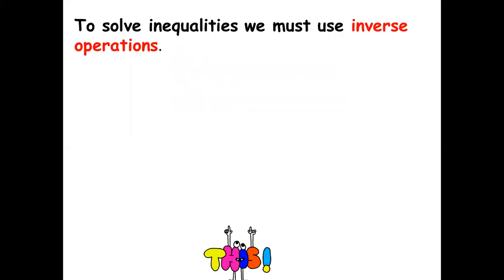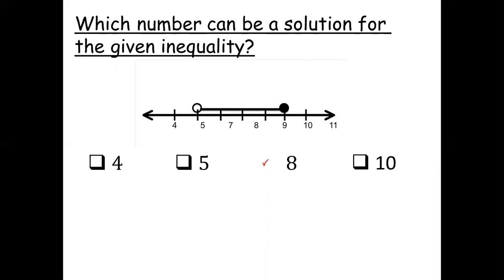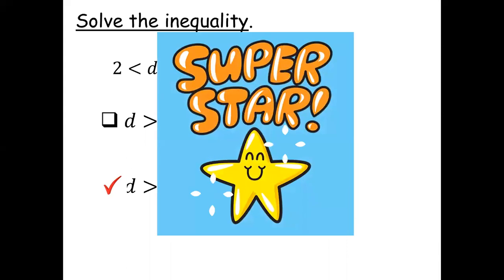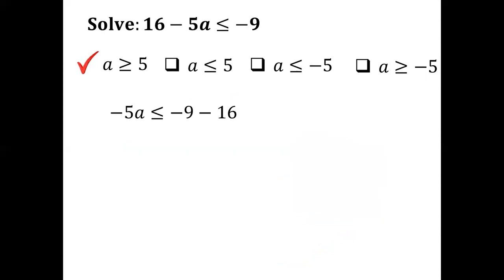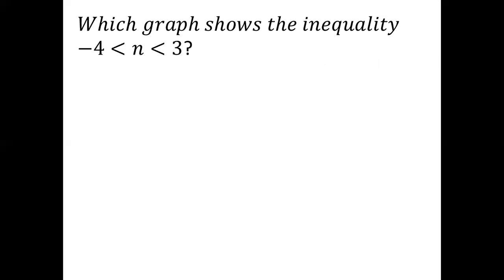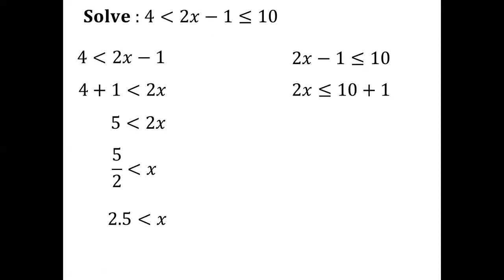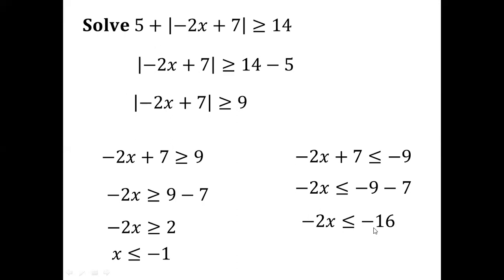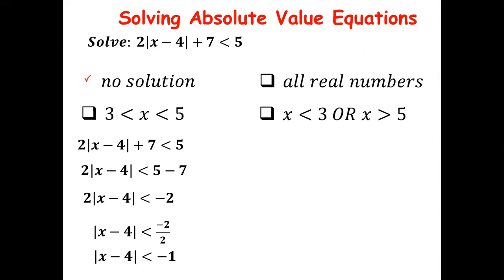Grade 7: Review Algebra-Chapter 2